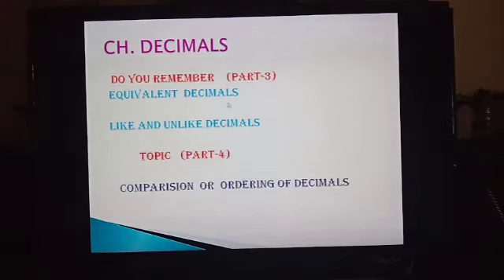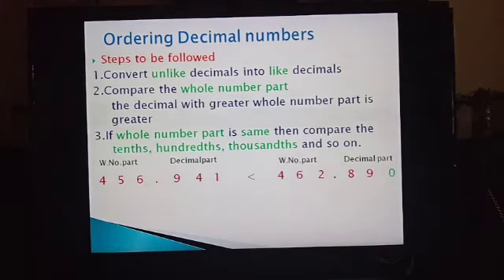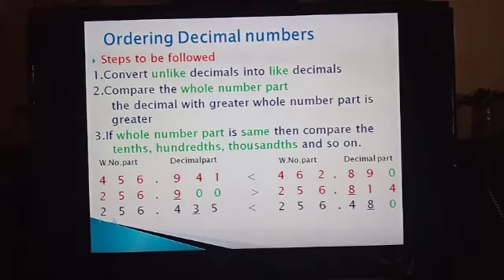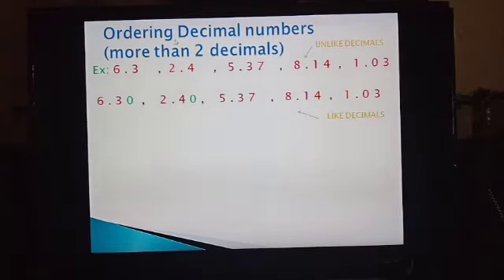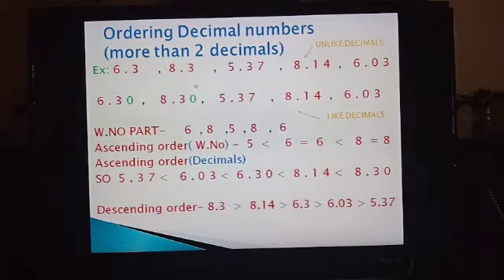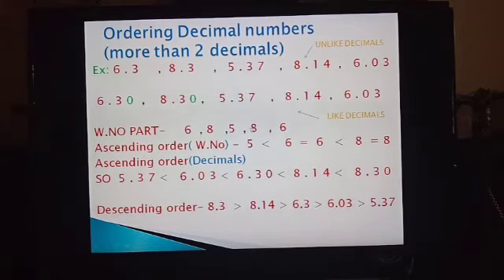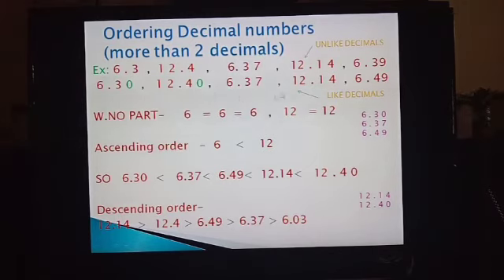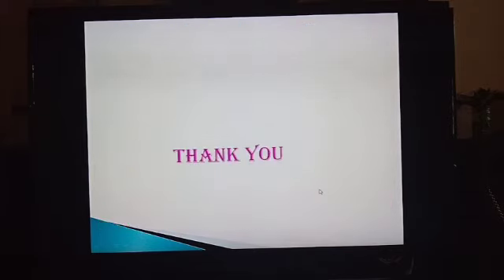13 May 2020